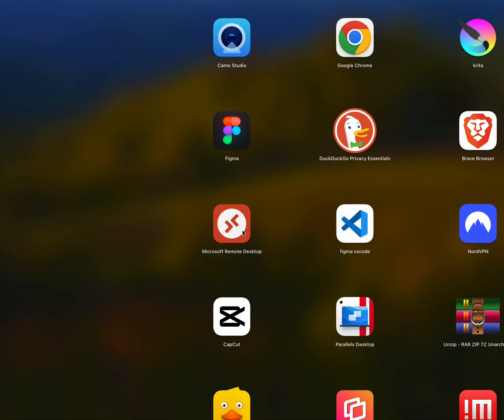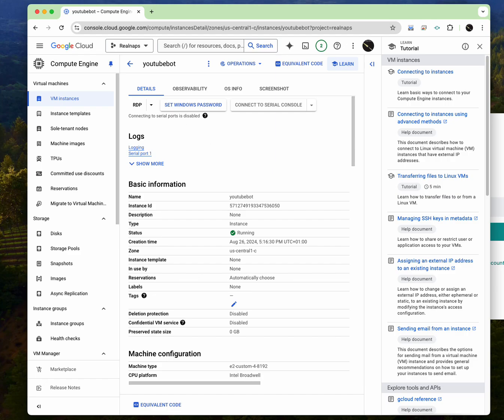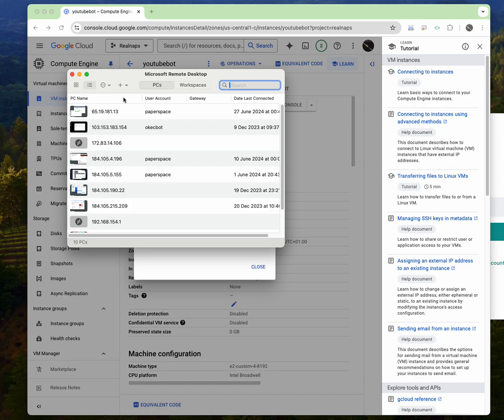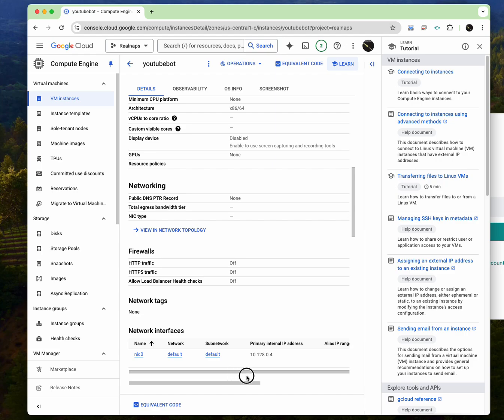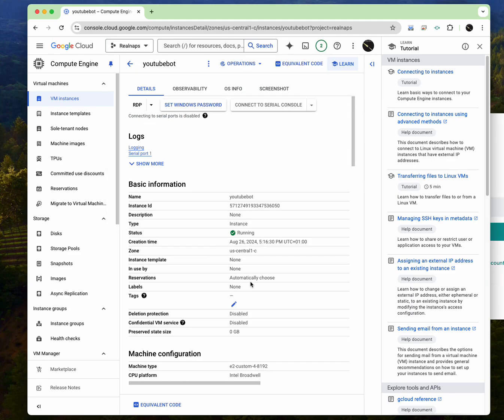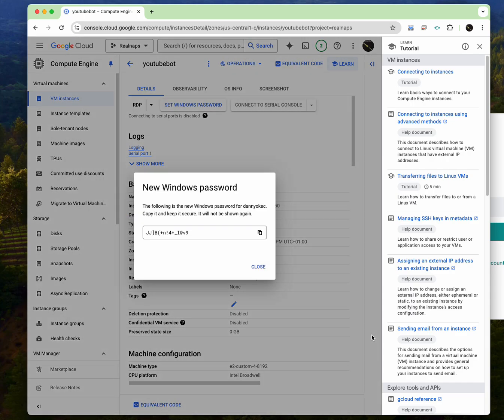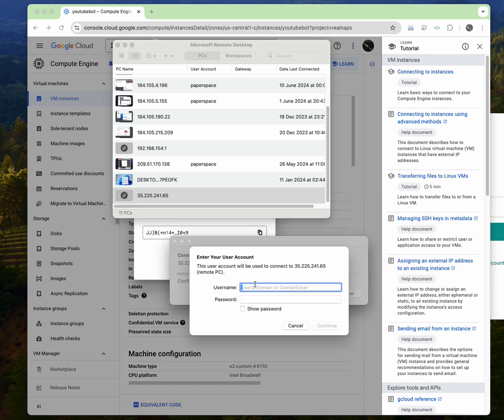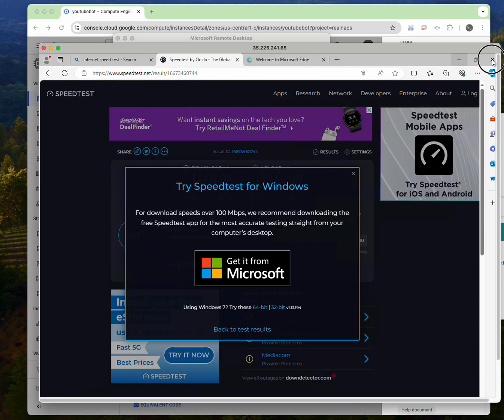FREE WINDOWS REMOTE DESKTOP with google cloud PART 2